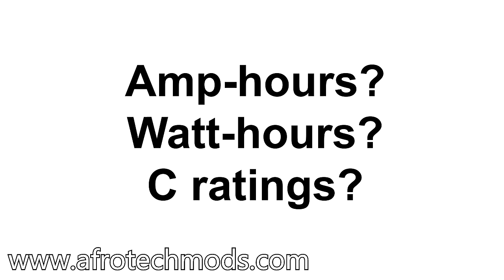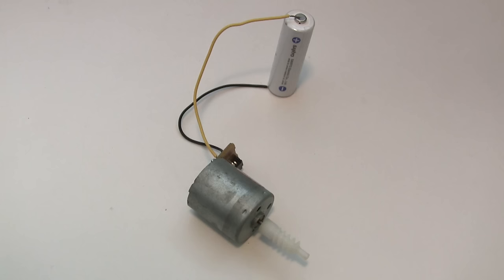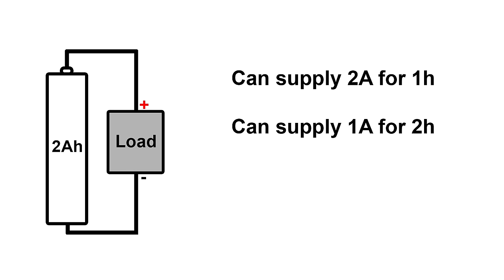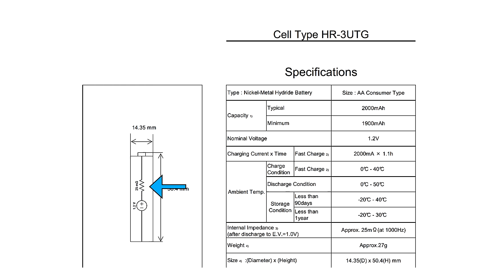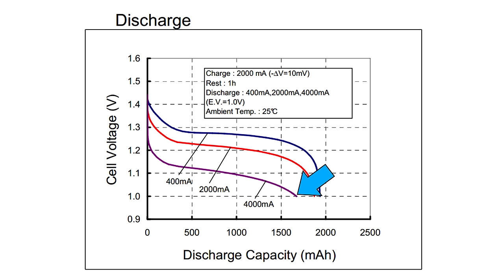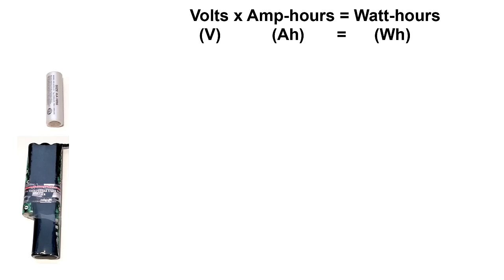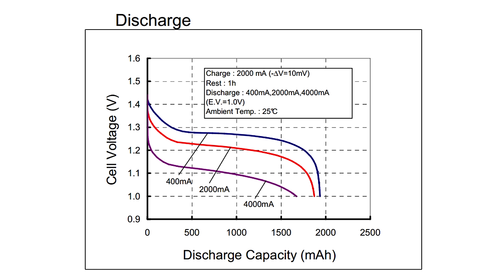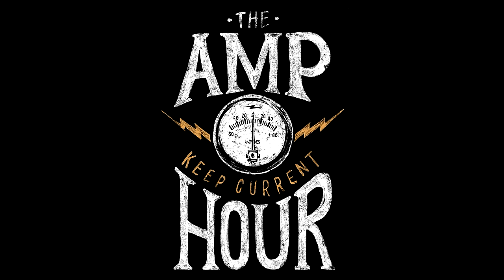🔋 Battery amp-hour, watt-hour and C rating tutorial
A guide to battery capacity measurement including amp-hours, watt-hours, C ratings and more.